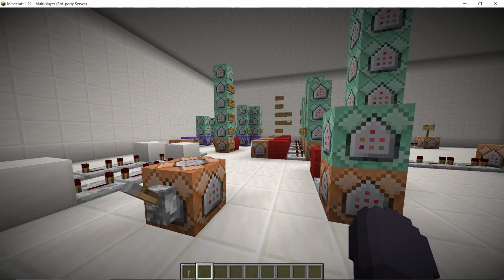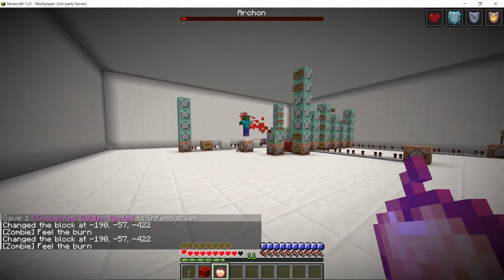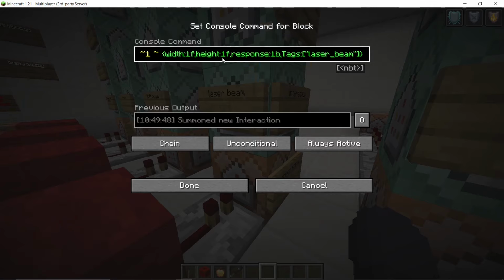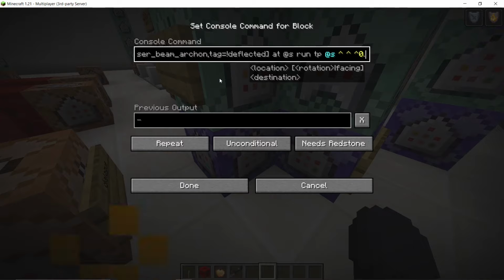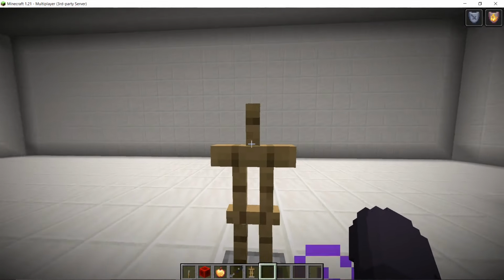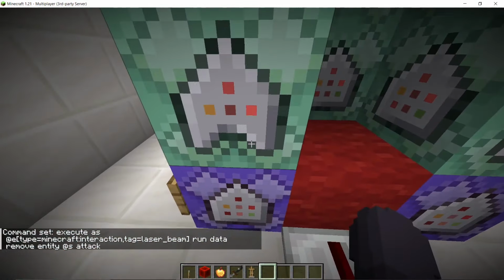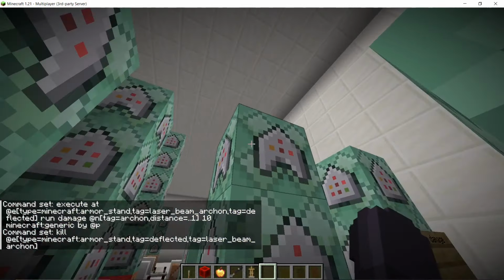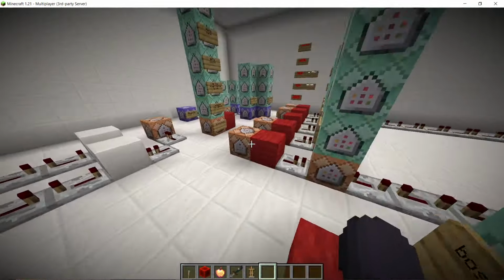Minecraft Custom Boss Spell Idea: Deflectable Laser Beam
Recently I started watching AvidYt and got a lot of inspiration to make command block bosses. Today I go oRecently I started watching AvidYt and got a lot of inspiration to make command block bosses. Today I go over a similar technique he used in one of his videos.

summon testing boss:
summon minecraft:zombie ~ ~1 ~ {Tags:["archon"],NoAI:1b}

impulse command
execute at @e[tag=archon] run summon armor_stand ~ ~1 ~ {Marker:1b,Invisible:1b,Tags:["laser_beam_archon"]}

chain commands with impulse:

execute at @e[tag=archon] run summon interaction ~ ~1 ~ {width:1f,height:1f,response:1b,Tags:["laser_beam"]}

execute at @e[type=minecraft:armor_stand,tag=laser_beam_archon] run particle dust{color:[0.859,0.180,0.102],scale:4} ~ ~ ~ 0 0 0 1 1 normal

execute at @e[type=minecraft:armor_stand,tag=laser_beam_archon] run playsound minecraft:block.beacon.ambient master @a[distance=..30] ~ ~ ~ 12 2

repeating 1:
execute as @e[tag=laser_beam_archon,tag=!deflected] at @s run tp @s ^ ^ ^0.4 facing entity @p

chain commands with repeating 1:
execute as @e[tag=laser_beam_archon] at @s run tp @e[type=minecraft:interaction,tag=laser_beam] ~ ~1 ~

execute as @e[type=minecraft:interaction,tag=laser_beam] on attacker run tag @n[type=minecraft:armor_stand,tag=laser_beam_archon] add deflected

(conditional)
execute as @e[type=minecraft:interaction,tag=laser_beam] run data remove entity @s attack

Repeating commands 2:

execute at @e[type=minecraft:armor_stand,tag=laser_beam_archon] run damage @p[distance=..1] 10 minecraft:generic by @n[tag=archon]

chain commands(2) both conditional:

kill @e[type=minecraft:armor_stand,tag=laser_beam_archon]
kill @e[type=minecraft:interaction,tag=laser_beam]

repeating commands 3:

execute at @e[type=minecraft:armor_stand,tag=laser_beam_archon,tag=deflected] run damage @n[tag=archon,distance=..1] 10 minecraft:generic by @p

chain commands(3) both conditional:

kill @e[type=minecraft:armor_stand,tag=deflected,tag=laser_beam_archon]
kill @e[type=minecraft:interaction,tag=laser_beam]

repeating commands 4:
execute at @e[type=minecraft:armor_stand,tag=laser_beam_archon] run particle dust{color:[0.859,0.180,0.102],scale:4} ~ ~1 ~ 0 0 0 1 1 normal

chain commands (4):

execute as @e[tag=laser_beam_archon,tag=deflected] at @s run tp @s ^ ^ ^0.4 facing entity @n[tag=archon]
ver a similar technique he used in one of his videos.

kill @e[type=minecraft:armor_stand,tag=laser_beam_archon]
kill @e[type=minecraft:interaction,tag=laser_beam]

kill @e[type=minecraft:armor_stand,tag=deflected,tag=laser_beam_archon]
kill @e[type=minecraft:interaction,tag=laser_beam]